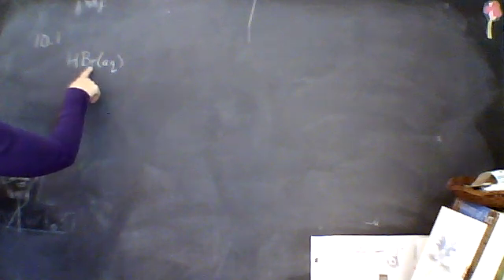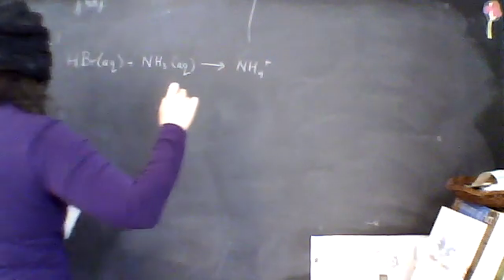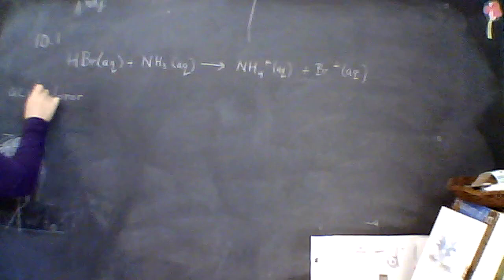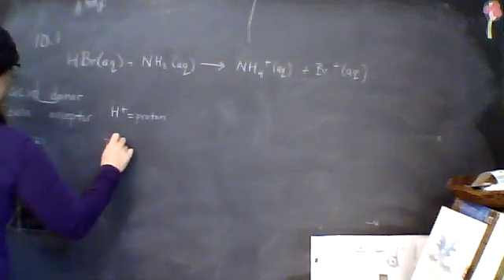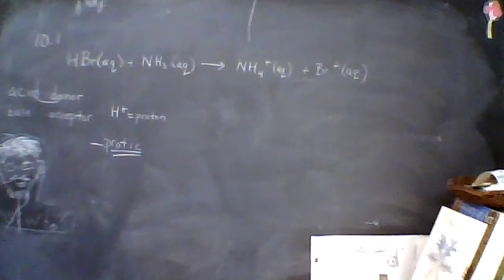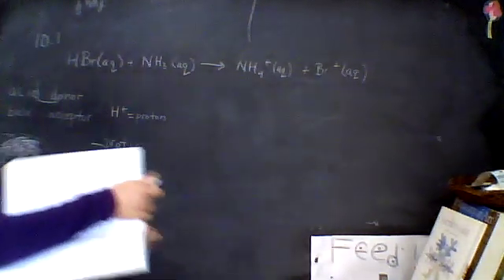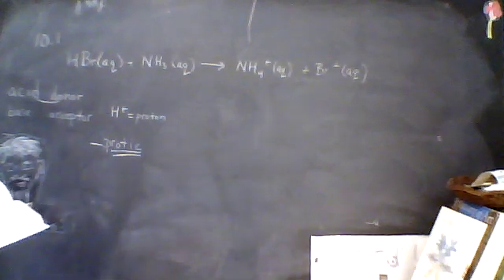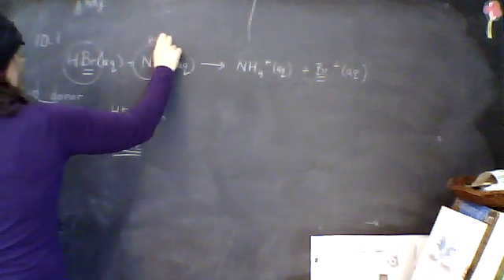Module 10 OYO 10.1